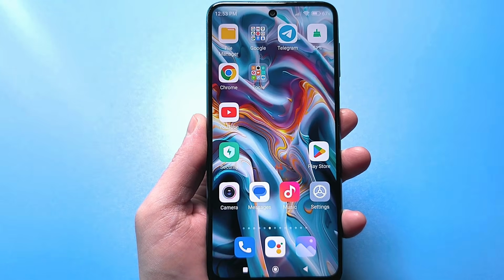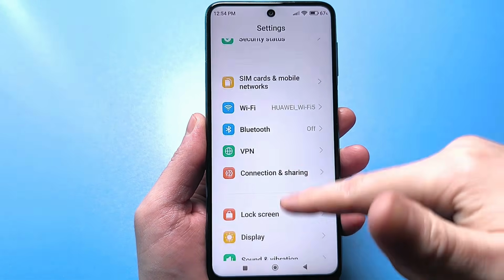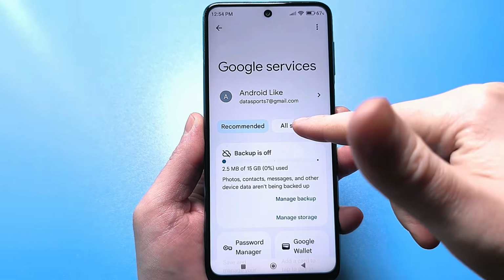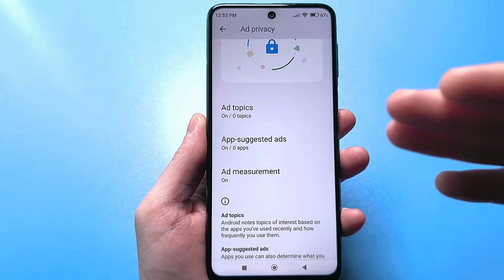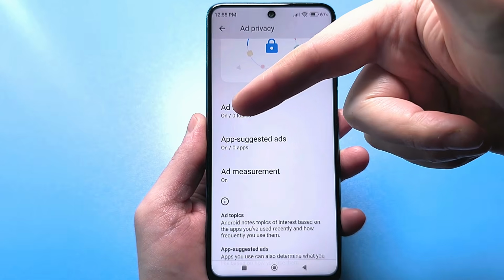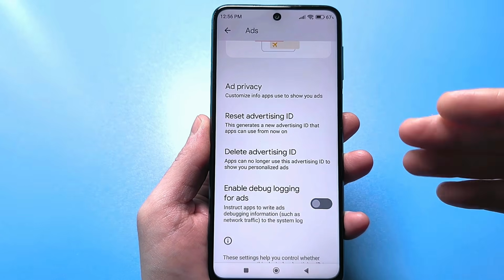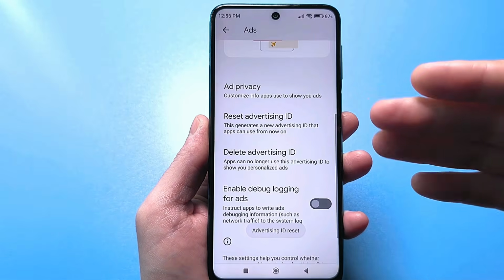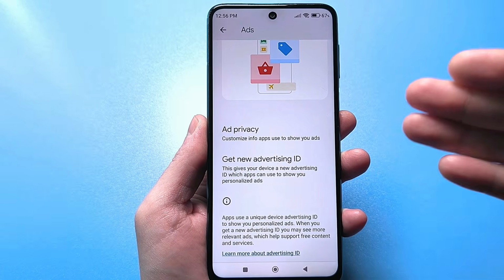THIS APP WAS SECRETLY INSTALLED TO SHOW YOU ADS - DELETE IT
Video about how to block ads on android phone, ad emails in gmail, how to block ads on chrome, and other websites. Also, how can I stop my phone from listening to my  conversations and showing ads about what I'm saying? It's like ads listening to you!